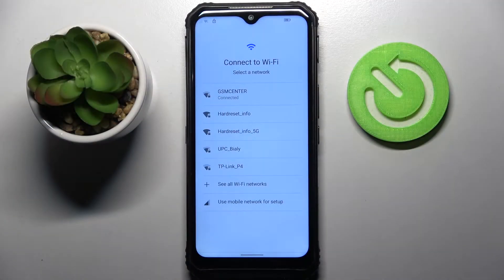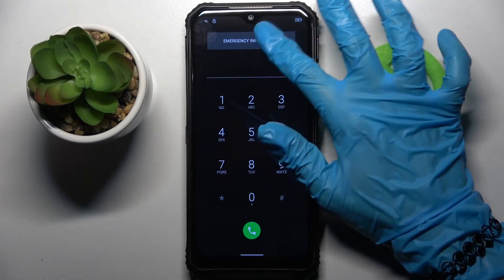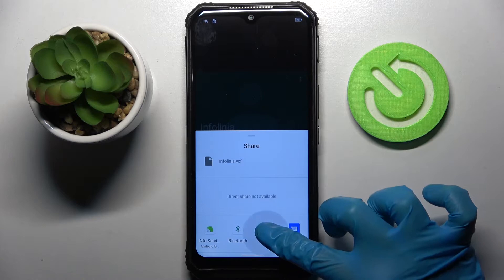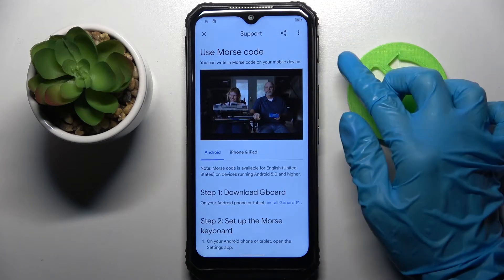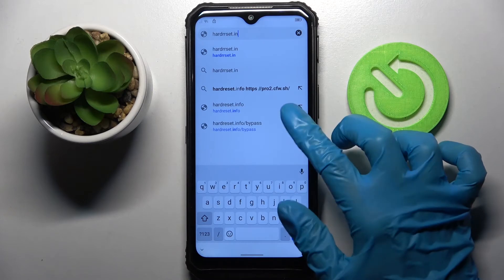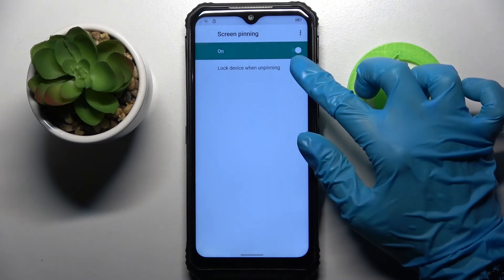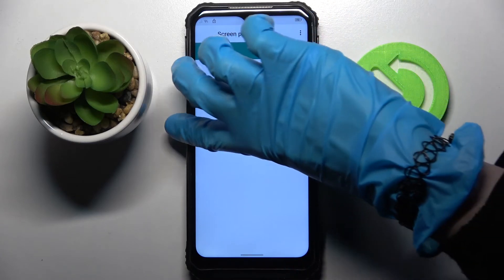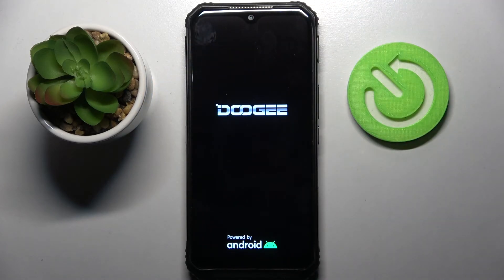How to Bypass Google Verification on DOOGEE S95 Pro - Unlock FRP / Remove Google Lock 2021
The Unlock FRP DOOGEE S95 Pro:
If you lock DOOGEE S95 Pro by factory reset protection and you forgot the Google password you should find the way to bypass Google verification. Let's find a way to activate DOOGEE S95 Pro without Google account. This unlock FRP method works with every Doogee phone with Android 9 or Android 10 and April 2021 security patch level.

How to remove FRP on DOOGEE S95 Pro? How to unlock FRP in DOOGEE S95 Pro? How to bypass Google lock on DOOGEE S95 Pro? How to skip Google verification on DOOGEE S95 Pro?